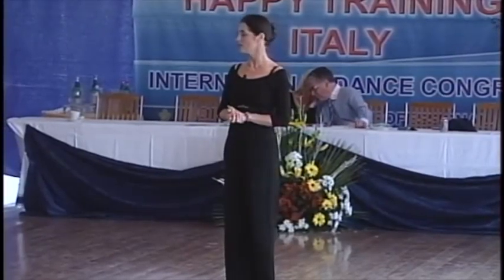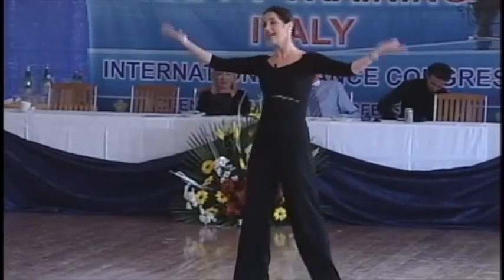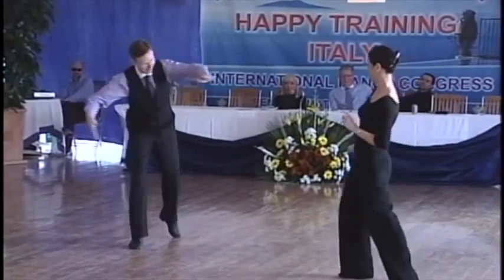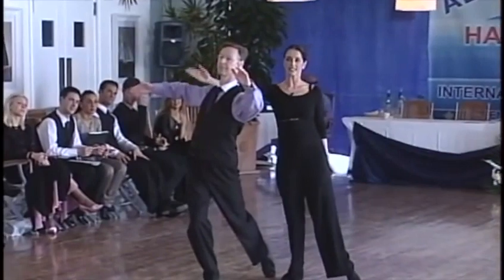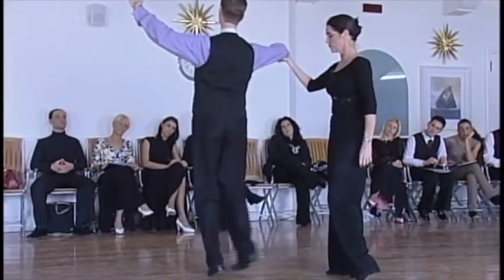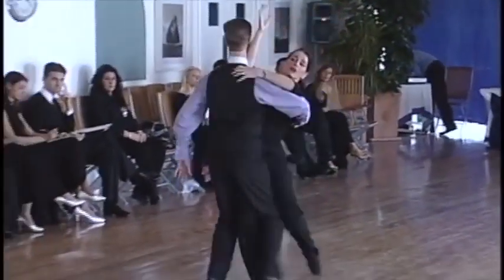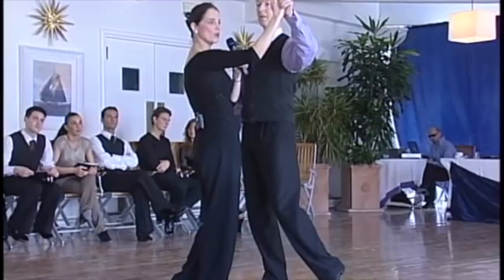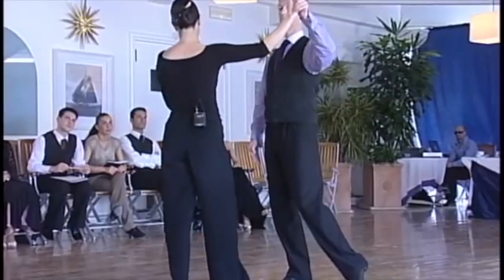Lecture - Karen Hilton | Vienesse Waltz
We offer now online private Dance Lessons with Szymon Kalinowski & Grazyna Grabicka